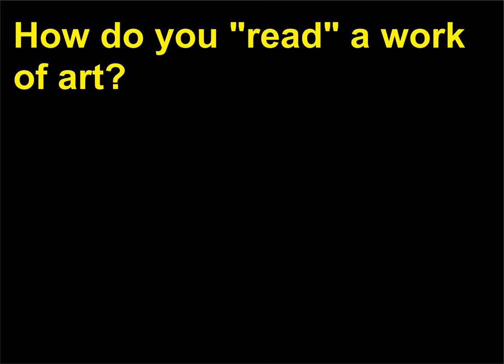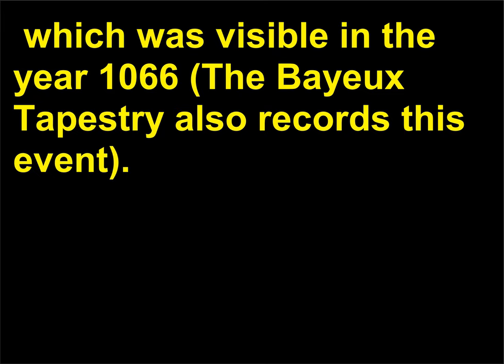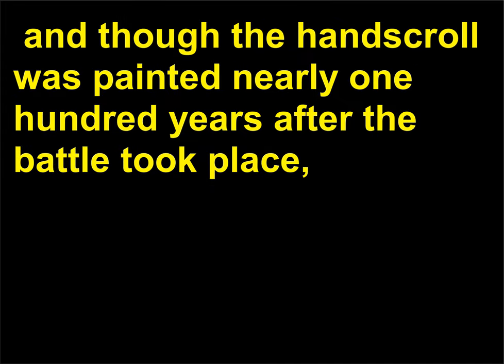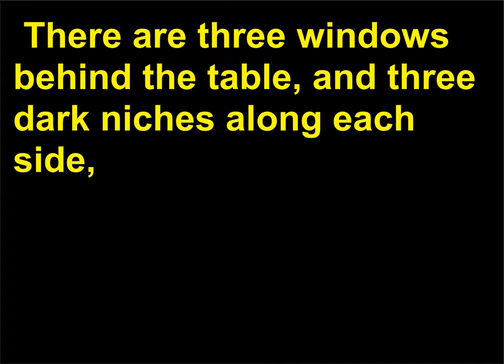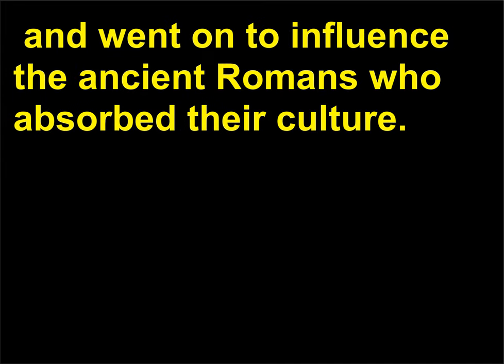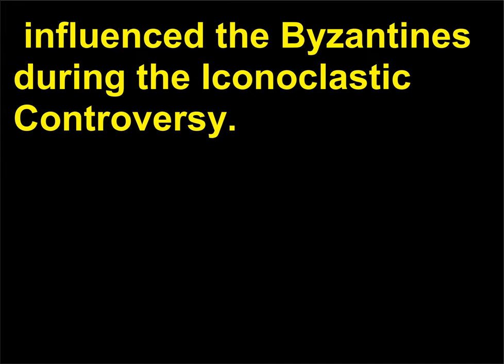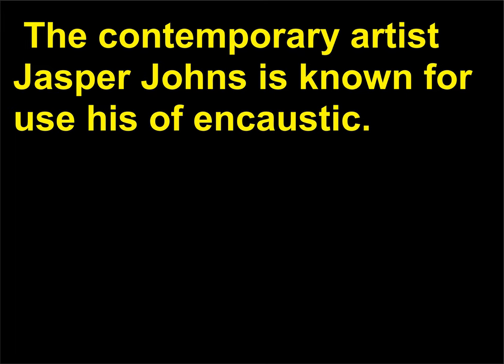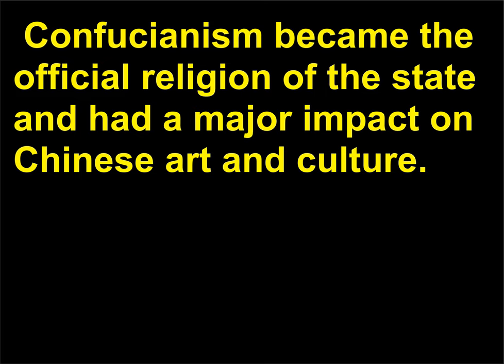Intrebari Istoria Artei 59